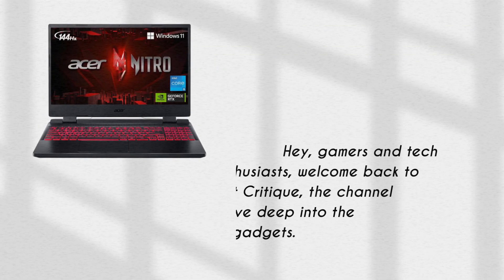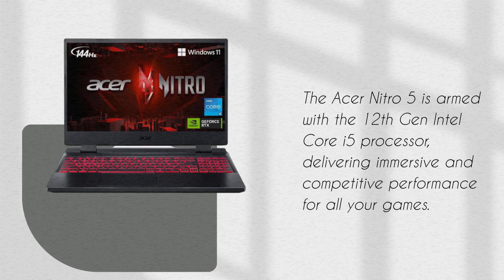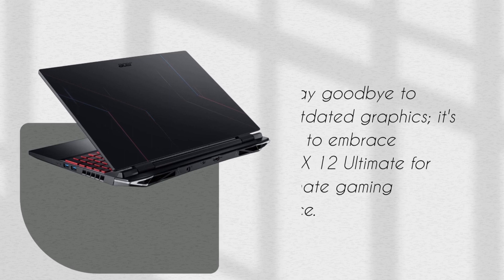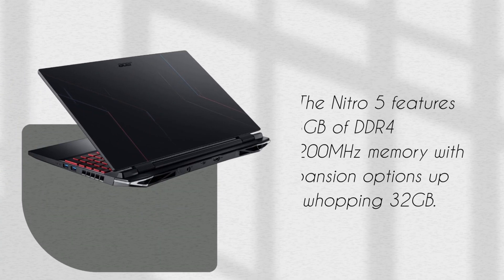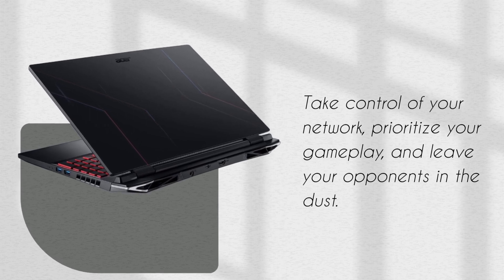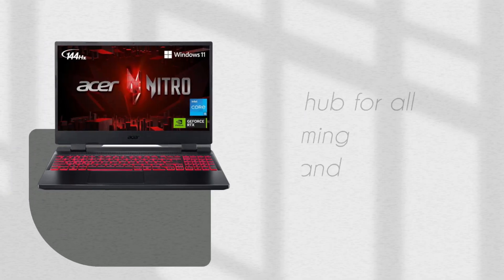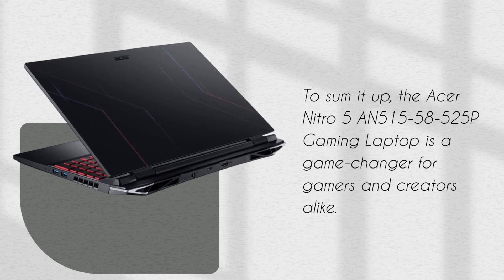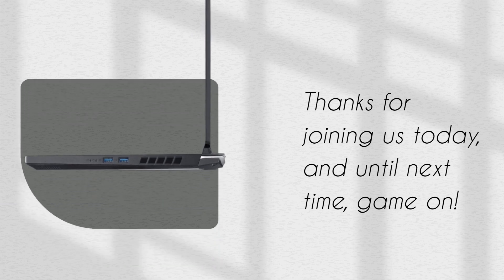Acer Nitro 5 Gaming Laptop: Unleash Your Gaming Power! | Review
Amazon Product Name : Acer Nitro 5 Gaming Laptop

Unleash your gaming potential with the Acer Nitro 5 AN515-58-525P Gaming Laptop. This powerful gaming laptop is engineered to deliver high-performance gaming and multitasking experiences. With a cutting-edge processor, dedicated NVIDIA GeForce graphics, and a high-refresh-rate display, it's your ticket to immersive gameplay. The sleek design and advanced cooling system ensure you stay on top of your game, even during intense gaming sessions. Elevate your gaming setup and conquer the virtual world with the Acer Nitro 5. Upgrade your gaming experience today!